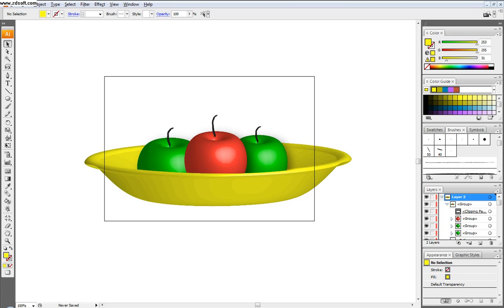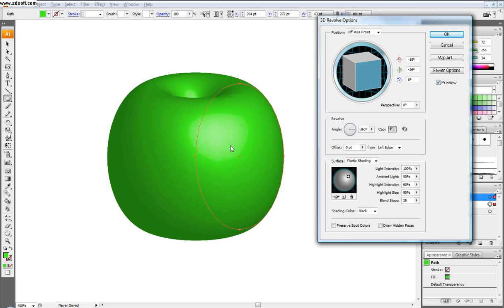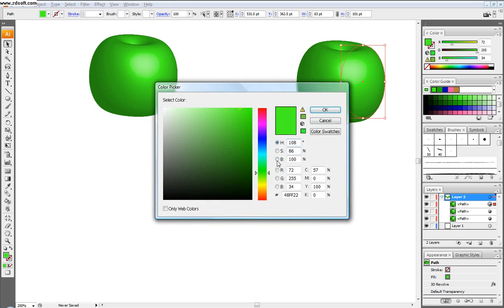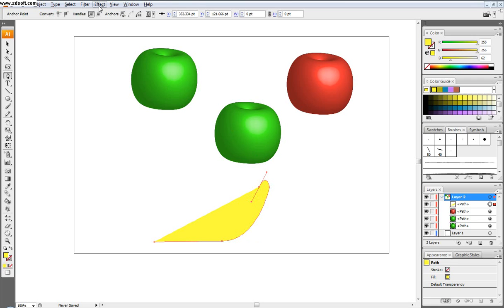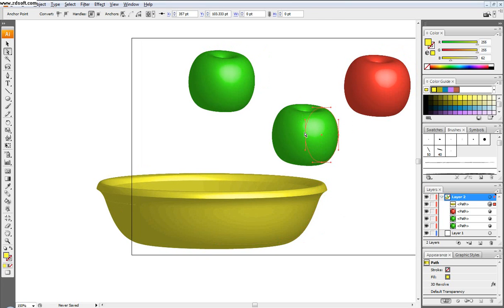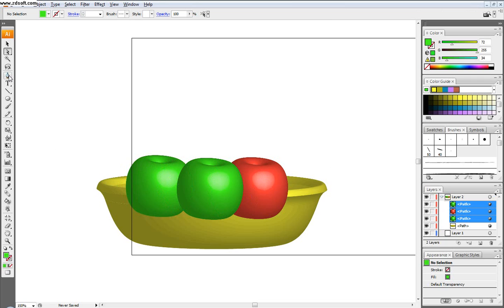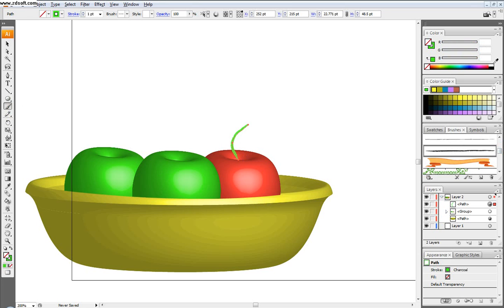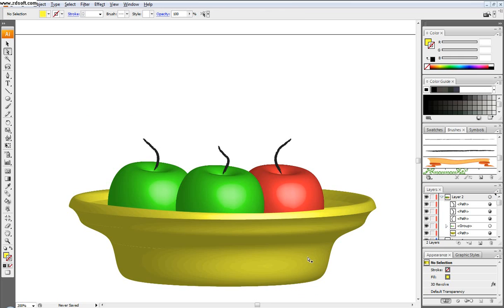Illustrator Tutorial: Apples and Saucer (Rotate Revolve 3D effect)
Hey just a cool tutorial using a simple revolve tool.

Have fun with this one and make your own designs.

Message me with any tutorial topics